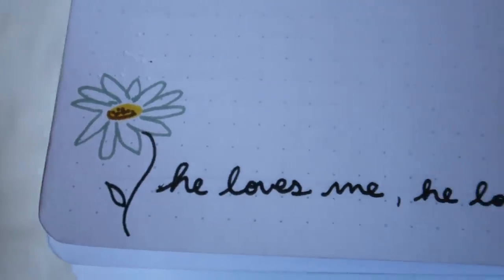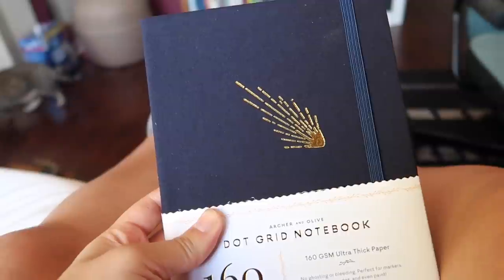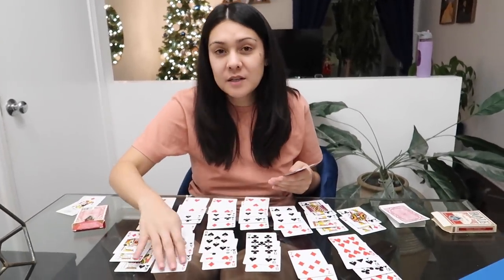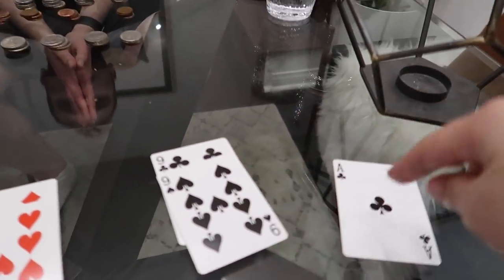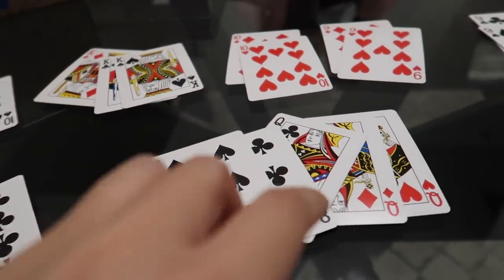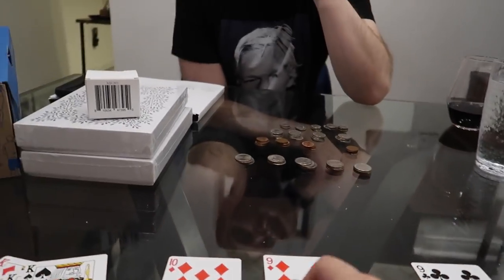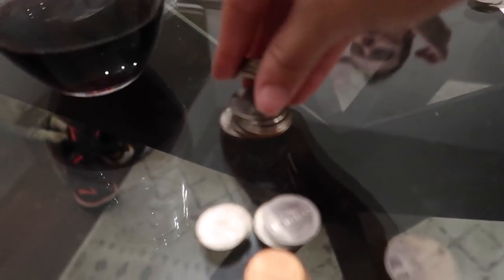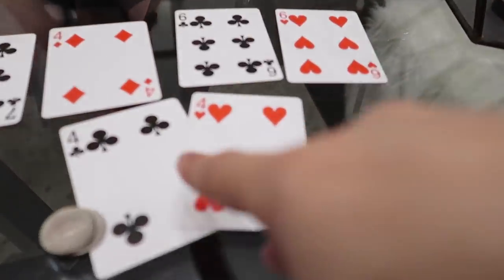I taught my husband how to play POKER (Texas hold 'em) - VLARCH day 8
Paint pens and poker, it's a party.

WRITE TO ME:

Nikki Limo
11271 Ventura Blvd. #159